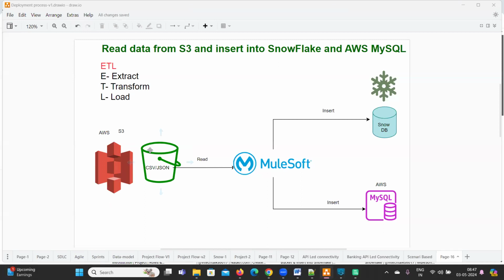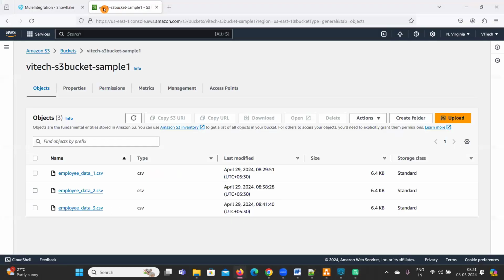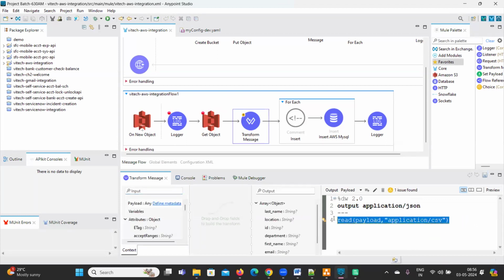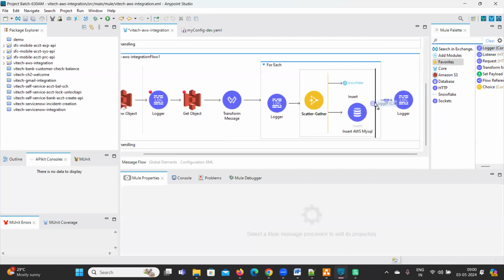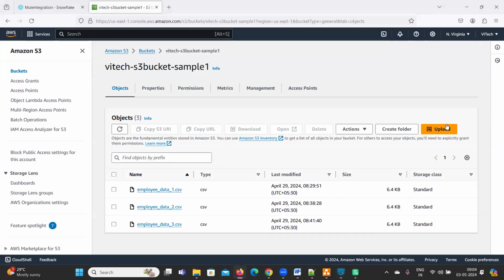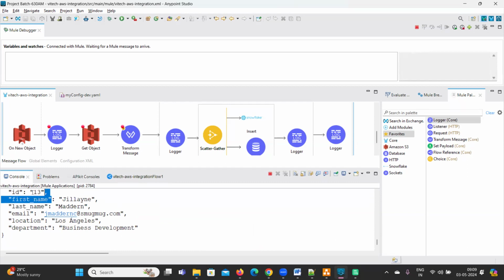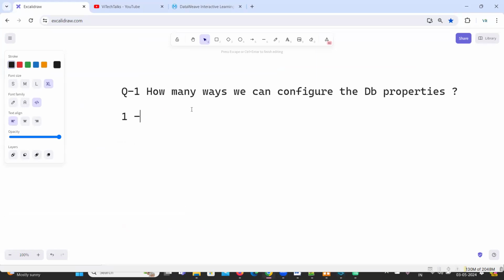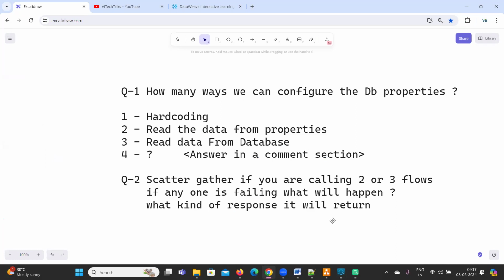ETL Process With MuleSoft | Read Data from S3 and Load Into Snowflake & MySQL | ViTech Talks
Welcome To ViTech Talks, In this video you can learn below key points.
ETL Process
Read data from S3 bucket and Insert into AWS MY SQL an d snowflake
ETL With MuleSoft
Realtime Scenario for AWS with MuleSoft

Create RDS database in AWS
Setup with Db Visualizer
Create My SQL Data Base in AWS
MuleSoft With AWS Integration
AWS with MuleSoft Integration
AWS integration
dataweaveInterviewQuestions
dataweavepatternprinting
dataweaveComplexQuestions
Raml Design
Api Manger
Basic Authentication
Rate Limiting policies
Error Handling
azure integration
mulesoft project
mulesoft rtf deployment
mulesoft automation
mulesoft integration
mulesoft mock interview
mulesoft developer
mulesoft demo
anypoint studio
mulesoft training
Mulesoft AWS